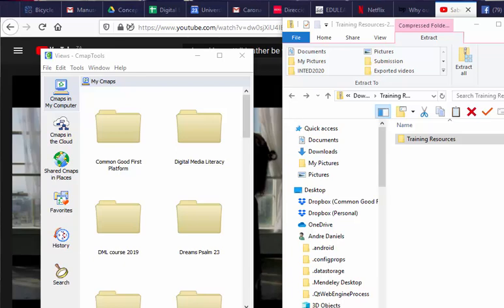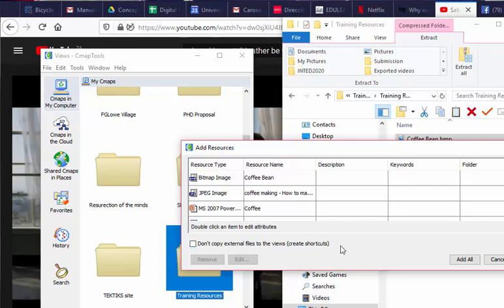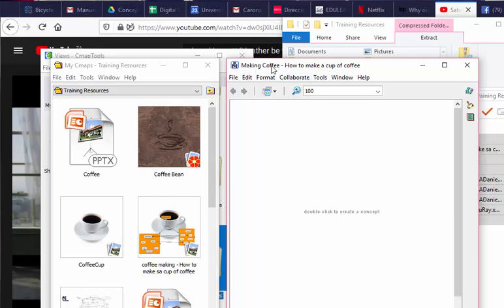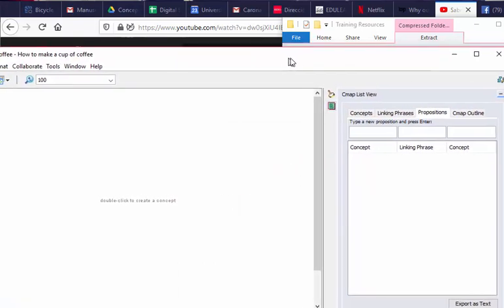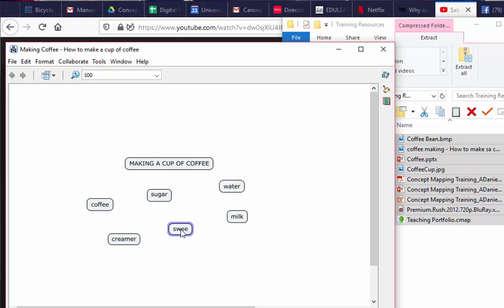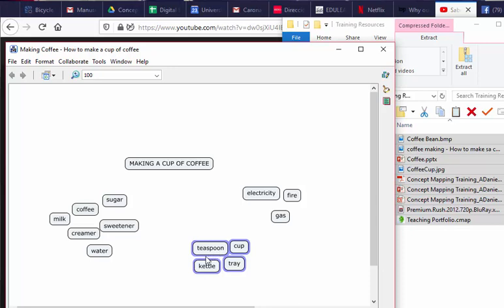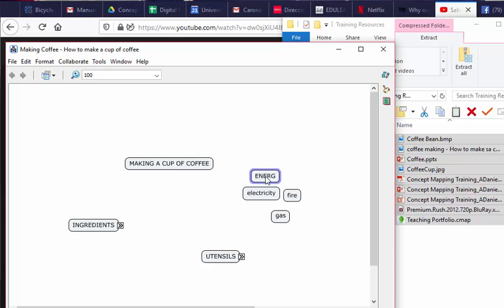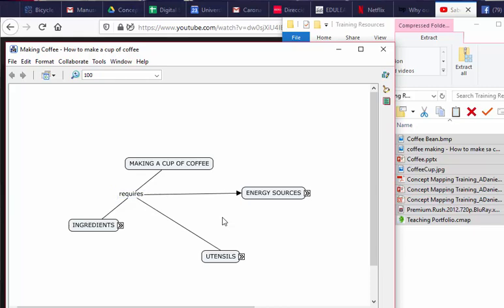C-mapping Introduction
This video covers some basic Cmaptool functionalities